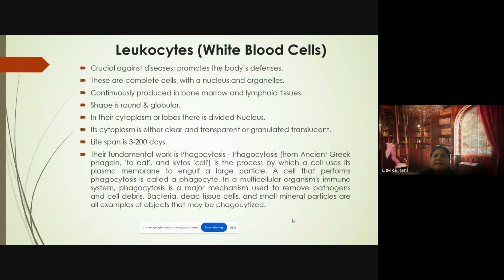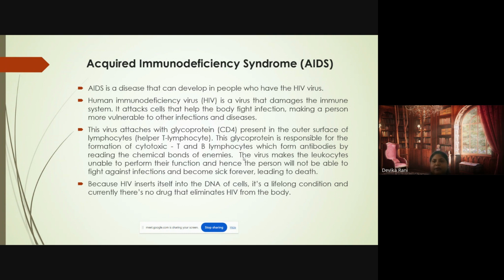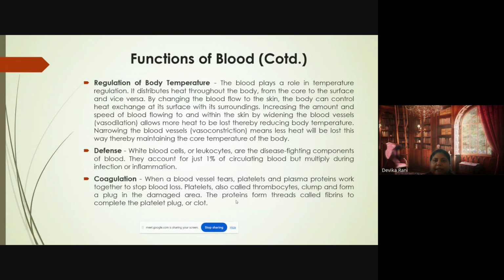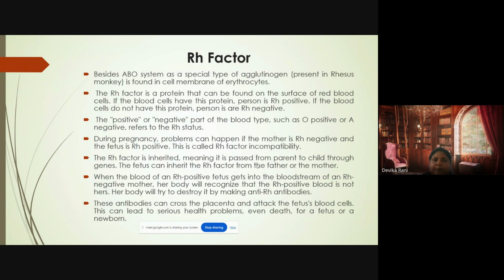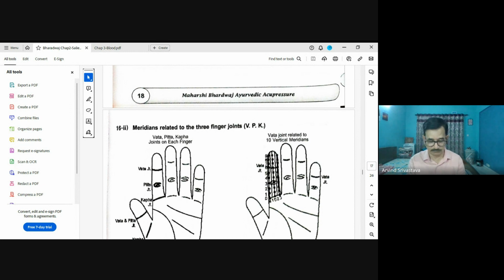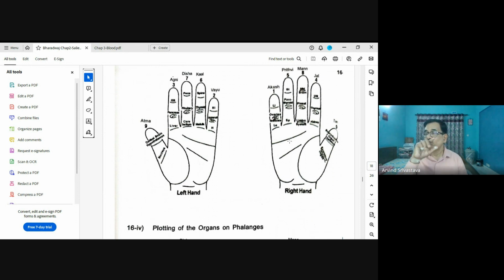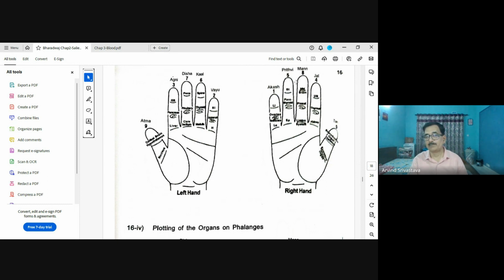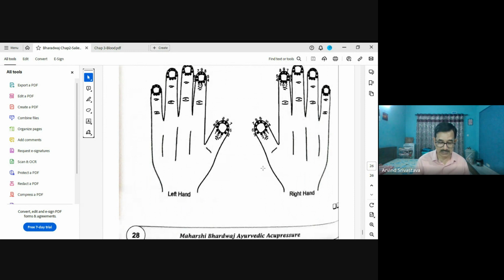Constituents of Blood in Modern Science & Salient Features of ayurvedicacupressure Dt 4 2 24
The Video describes the topic "Blood and its Constituents" according to Modern Science and Salient Features of ayurvedicacupressure . This is discussed by Ms Devika Rani and Sri Arvind Srivastava in a class made up of foreign Students ,conducted by Samvaayi Acupressure Noida Dt 4.2.24..